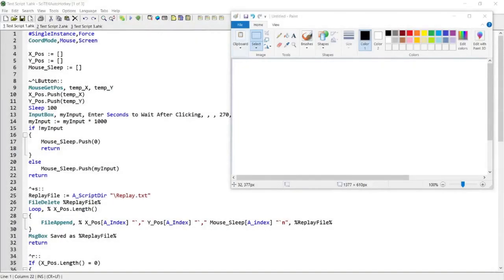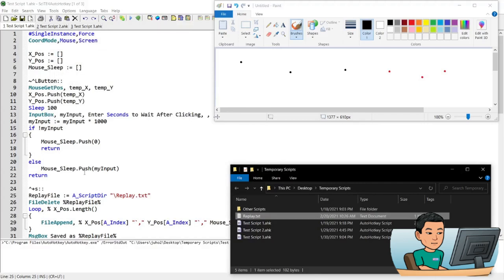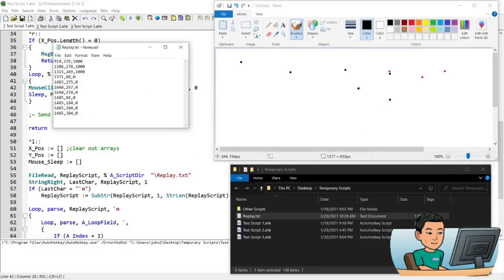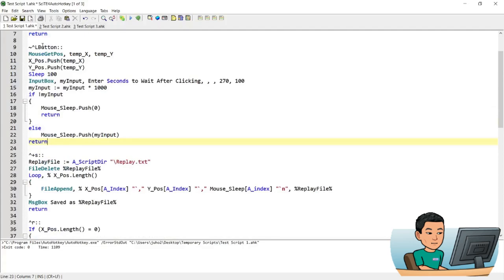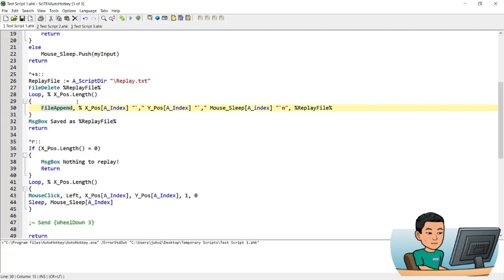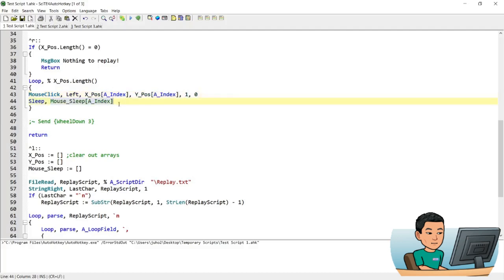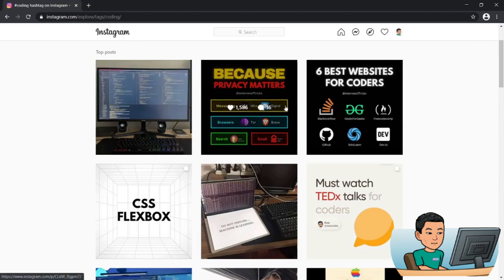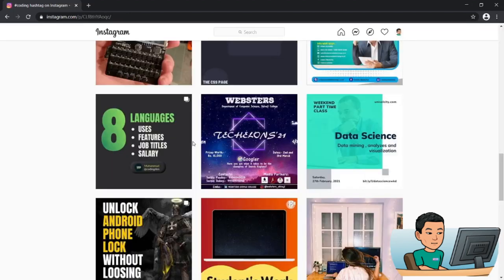[Juho's AutoHotkey Script Demo #7] Record Mouse Clicks and Auto Like Every Post On Instagram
In this video I'll be showing you a script that records your mouse clicks and play it back. By recording the clicks, you can perform repetitive clicks thru a loop.